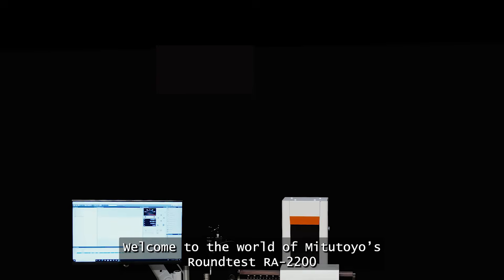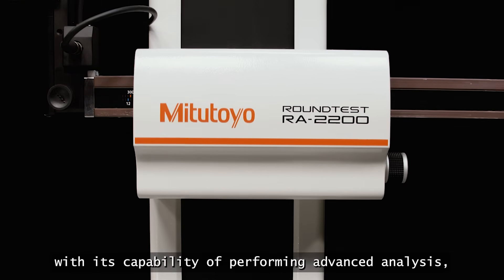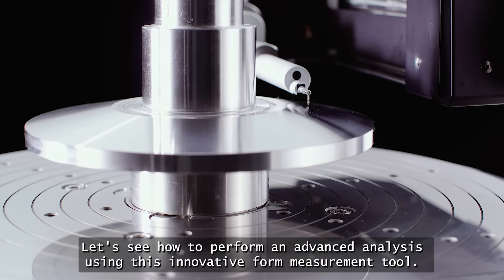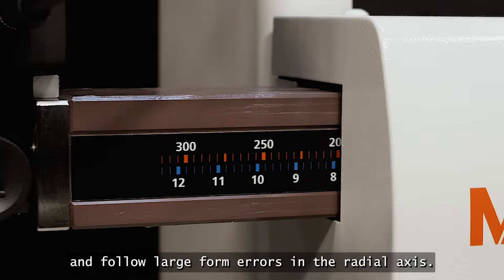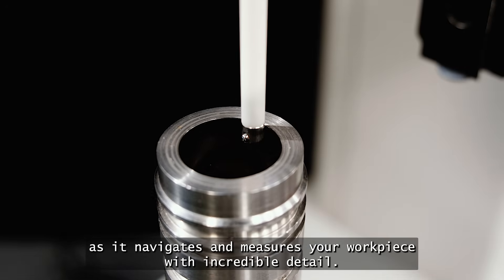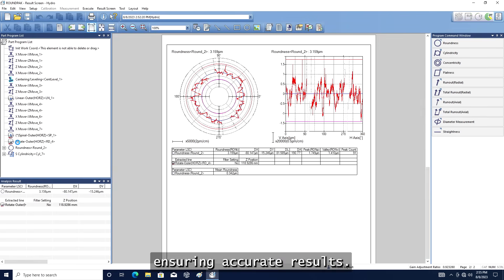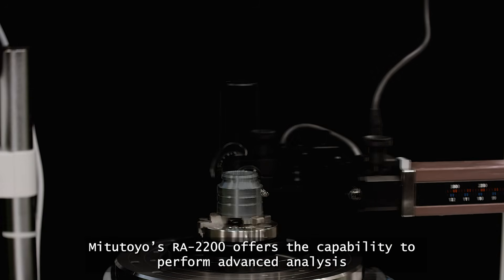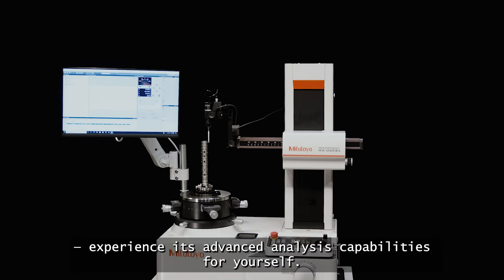Mitutoyo Roundtest RA-2200 | Advanced Measurement Made Simple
Discover the precision and versatility of Mitutoyo’s Roundtest RA-2200 - the next generation in form measurement systems.
The RA-2200 enables advanced analyses such as roundness, cylindricity, and run-out, with optional surface roughness measurement capabilities. Its intelligent centering, leveling, and auto-follow features make setup and measurement fast, accurate, and efficient.

Learn more about how the RA-2200 and Mitutoyo’s ROUNDPAK software deliver detailed, reliable data for your most demanding applications.
Experience the future of form measurement with Mitutoyo.